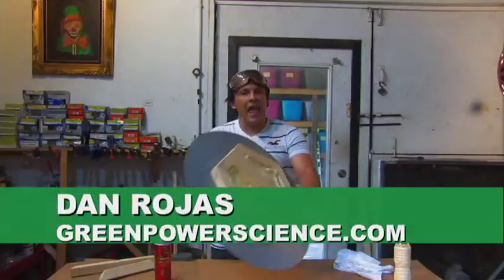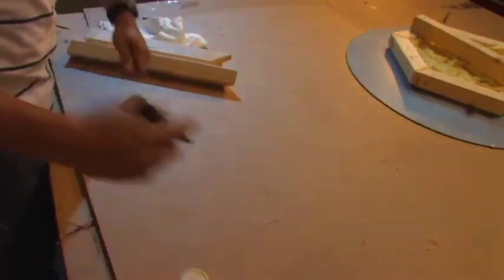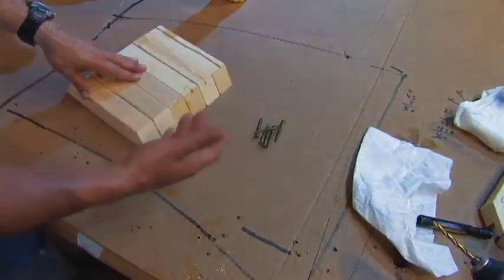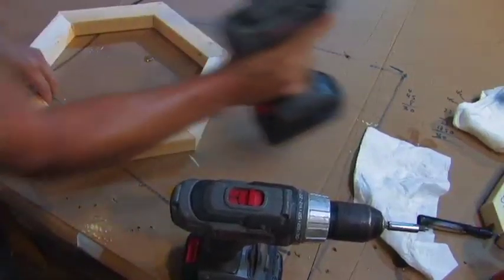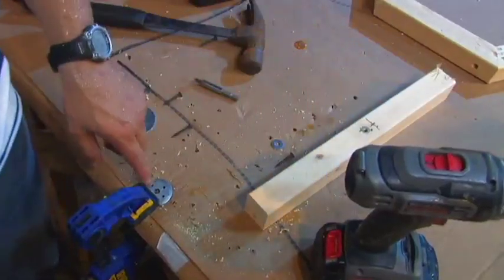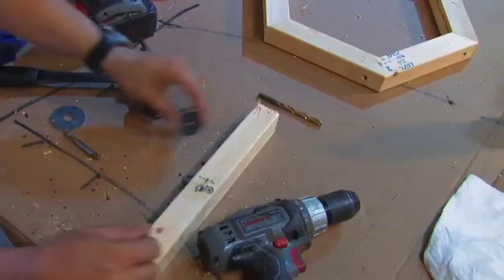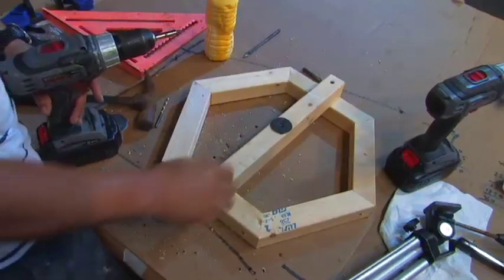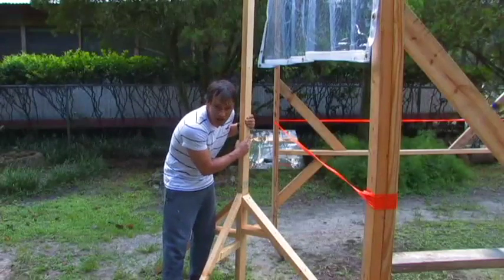SOLAR PARABOLIC MIRROR MOUNT DIY HEXAGON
Simple DIY mounting